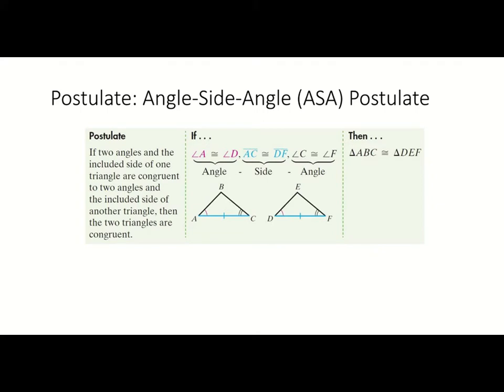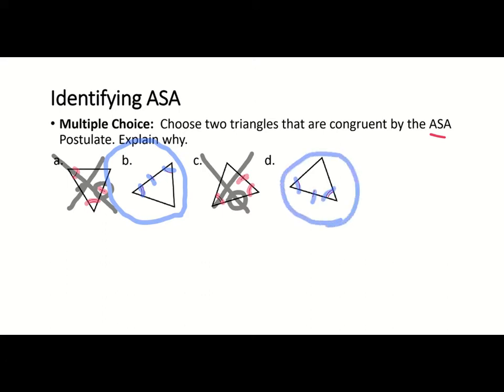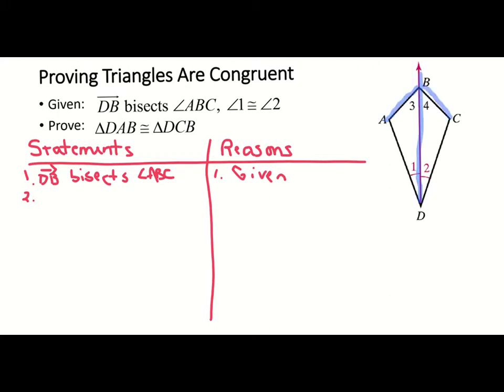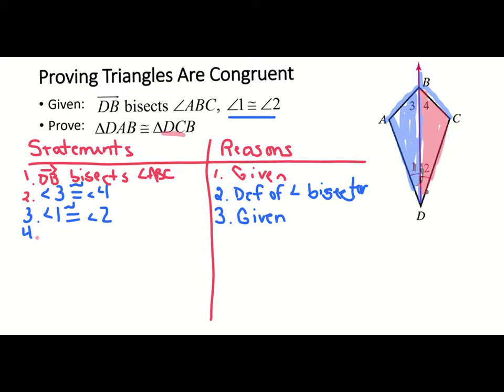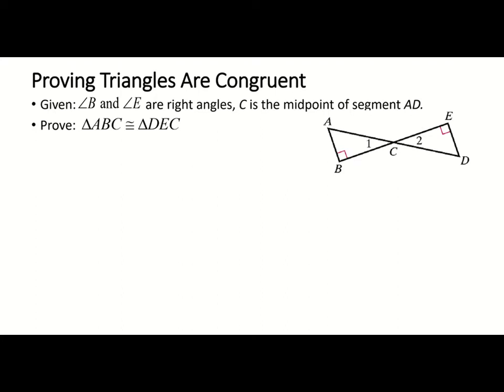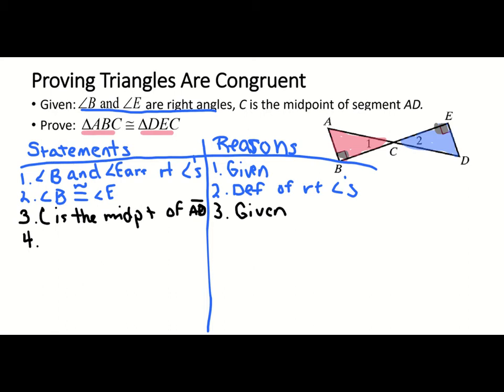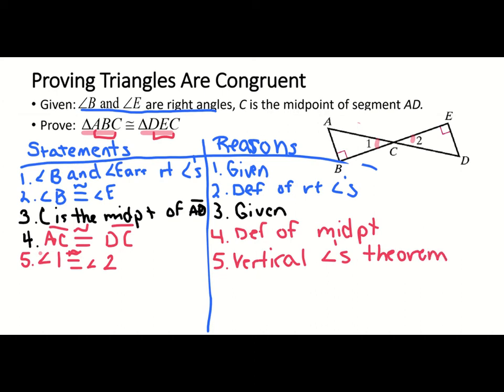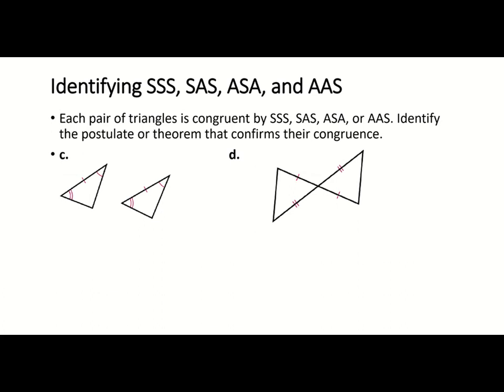Math 211 Chapter 4 Section 4